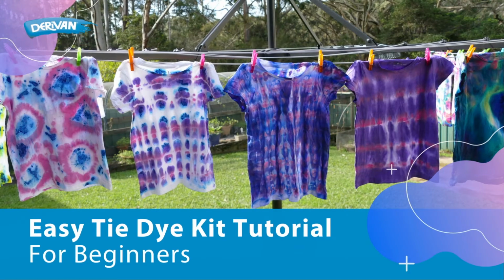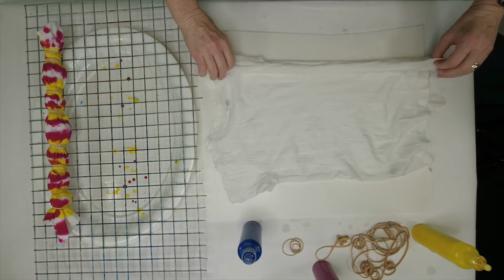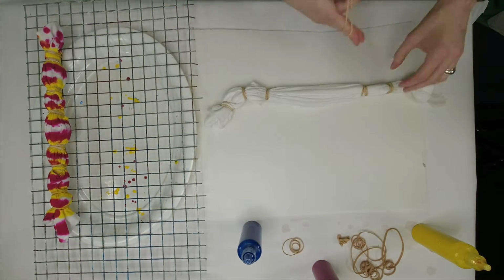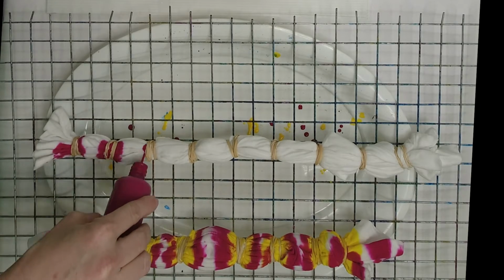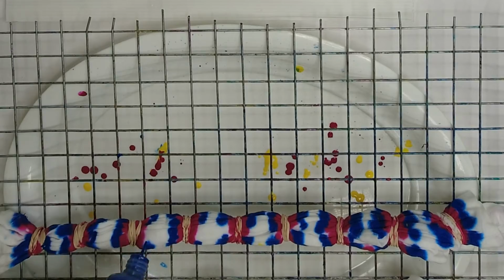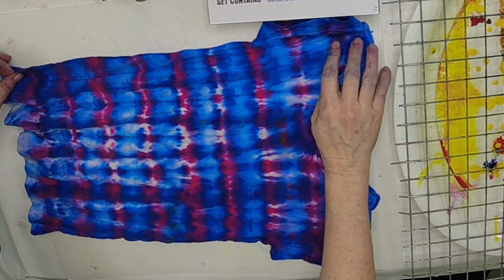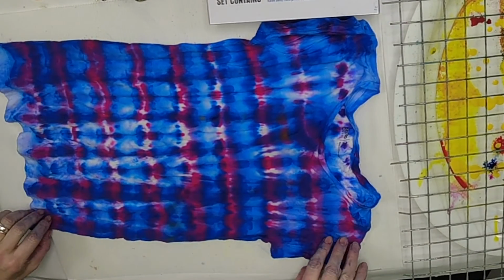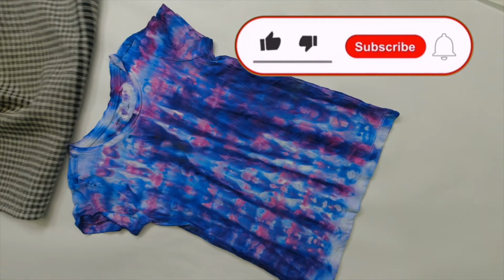Tie Dye Pattern You Need To Know - Folding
Learn how to make the perfect tie dye with this video It's so easy! We'll show you how to make a folding pattern that will create a beautifully tie dyed t-shirt in 5 minutes.

You'll be amazed at the diversity of colours you can achieve using the Derivan tie dye kit.

Kit contains:
Product Features
3 X 135ml Bottles of Dye eye-popping Magenta, Turquoise, Phthalo Blue
Rubber bands
Plastic gloves
Applicator nibs